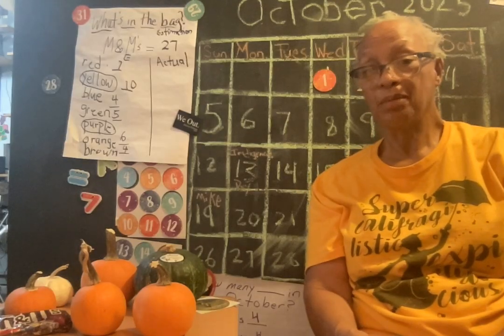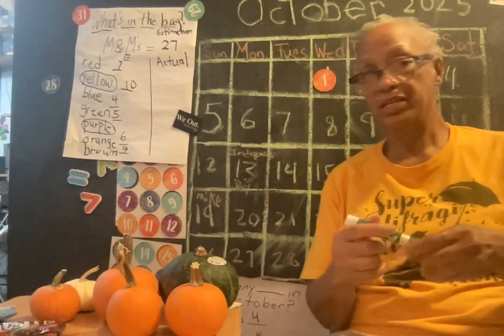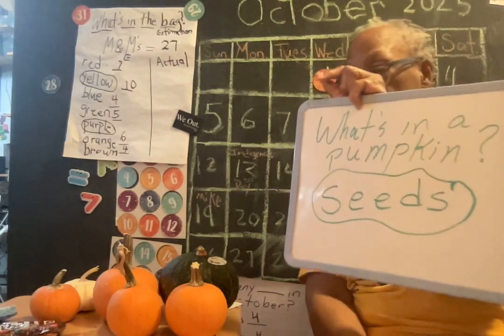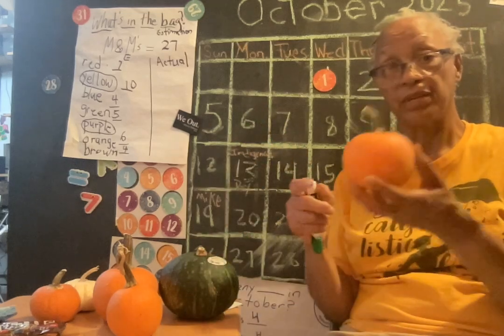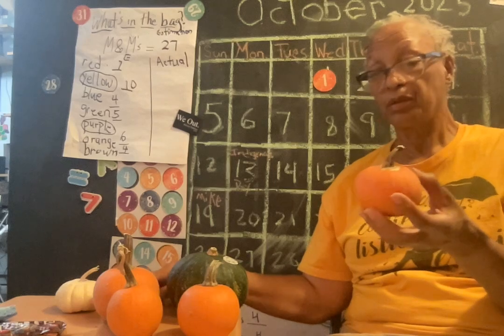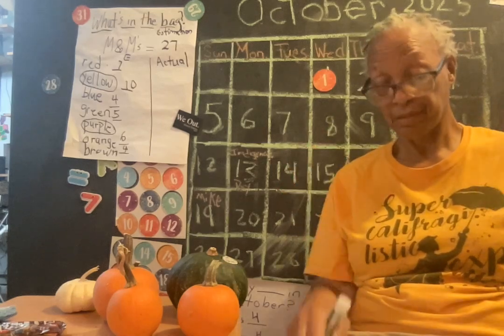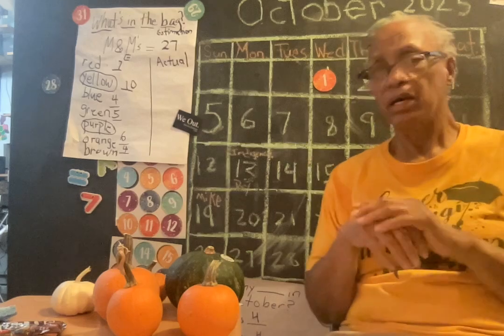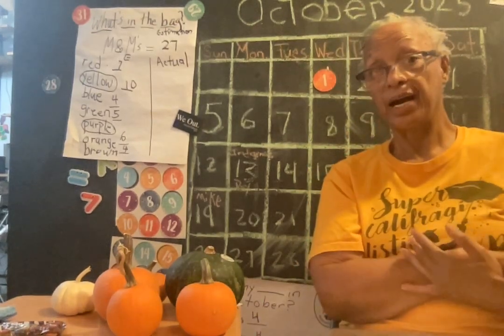Pumpkin Day! 1 - Movie on 10 29 25 at 7 22 PM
PUMPKIN DAY!  This day starts our investigation of pumpkins. I start with a small pumpkin to get the children familiar with what is inside of a pumpkin.  This lesson happens after the "What's in a bag?" lesson. Thisispart one. In the next video, I actually cut the pumpkin and count the seeds.  This lesson is filled with math and science.

PUMPKINS
A pumpkin is botanically classified as a fruit, specifically a type of berry called a pepo, because it develops from the flower of a plant and contains seeds. However, in a culinary context, it is often treated as a vegetable because it's used in savory dishes like soups and stews rather than desserts.